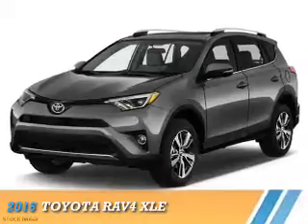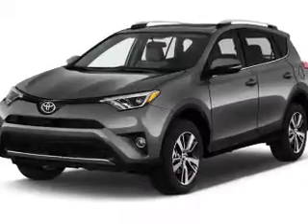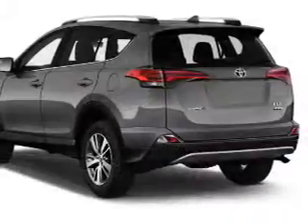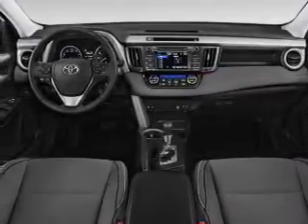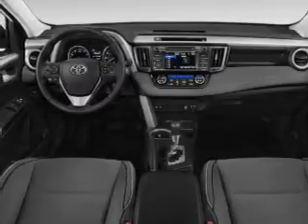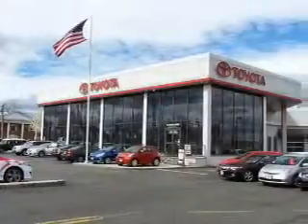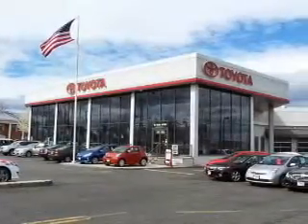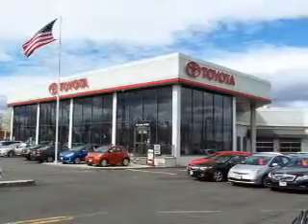2016 Toyota RAV4 68950 - Englewood Cliffs NJ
Year: 2016
Make: Toyota
Model: RAV4
Trim: XLE
Engine: 2.5 liter 4 Cylindercylinder AWD
Transmission: 6-Speed Automatic
Color:
Mileage: 0
Address:
VIN:2T3RFREV6GW447209